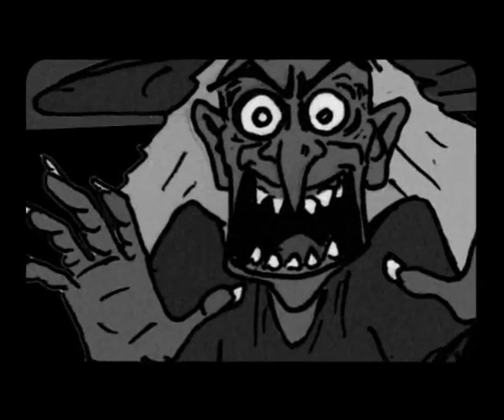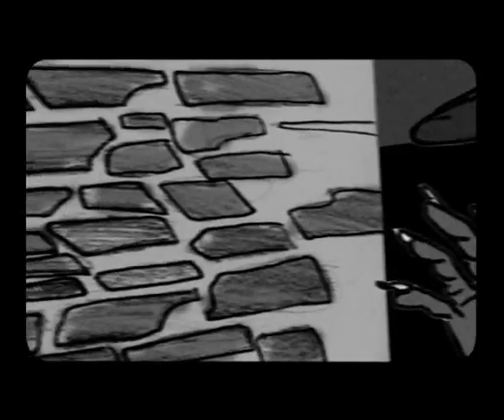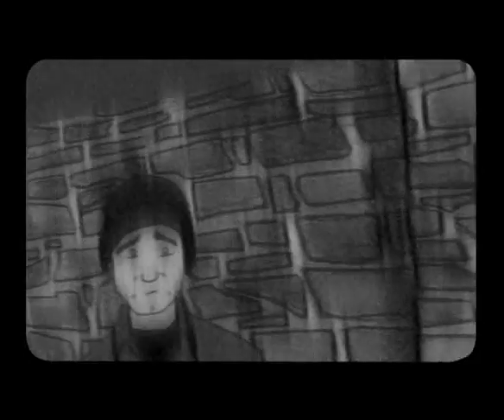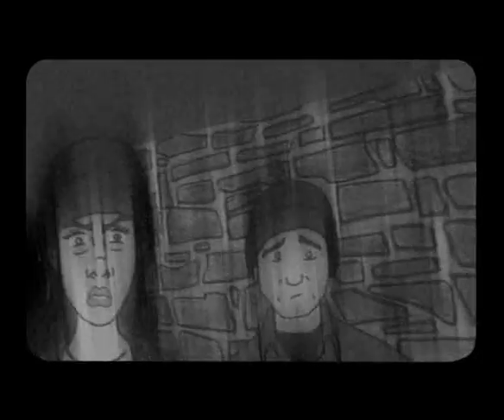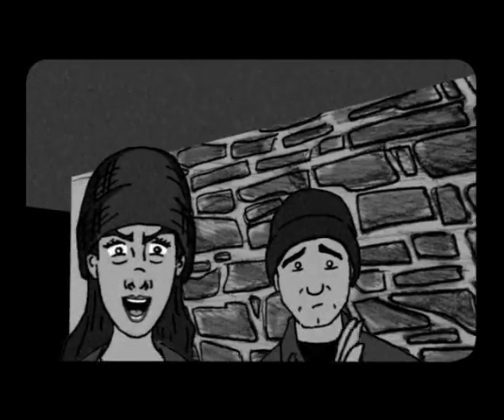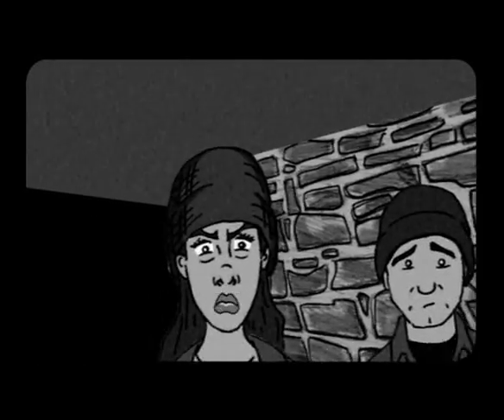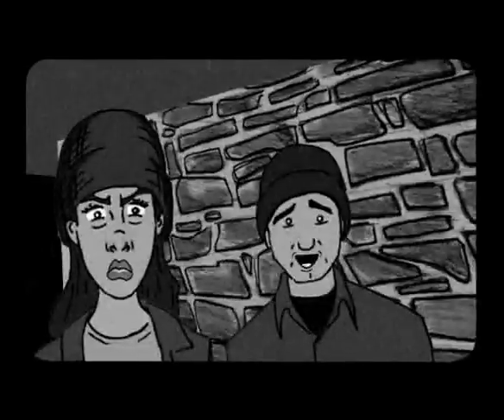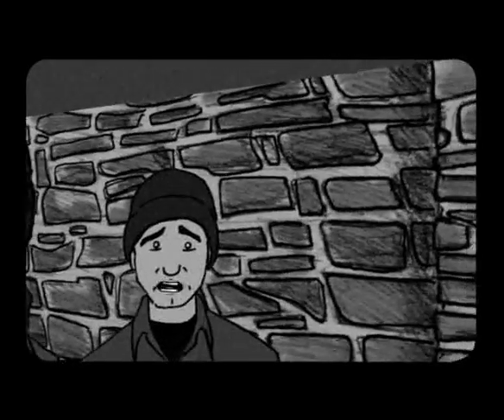How the Blair Witch Project Should Have Ended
Previous Episodes
BAT BLOOD - A Batman V Superman AND Bad Blood Parody ft. Batman:

Super Cafe: Batman v Superman - It’s On!